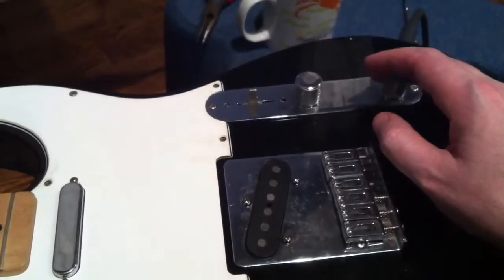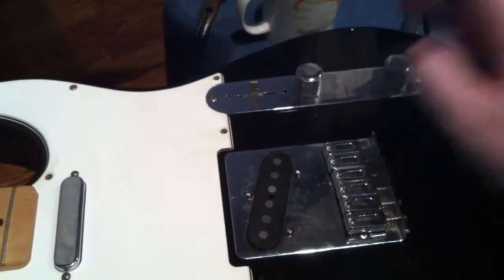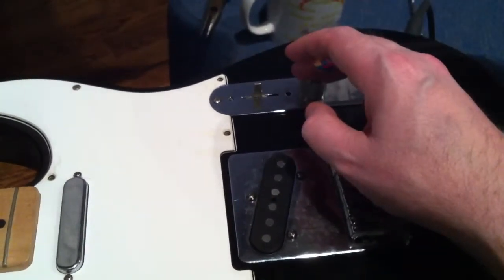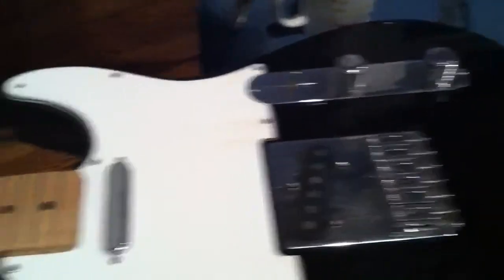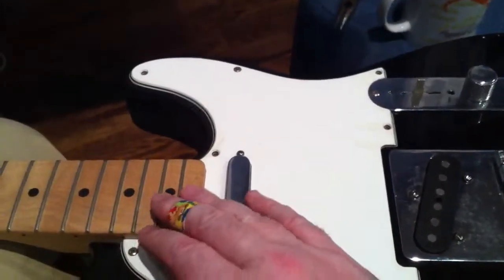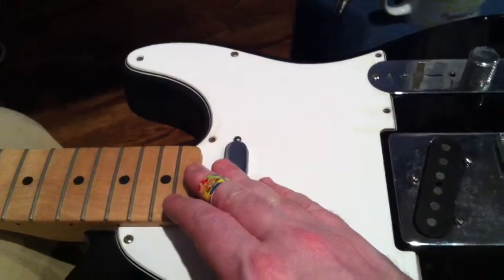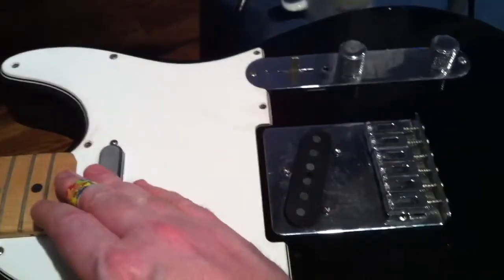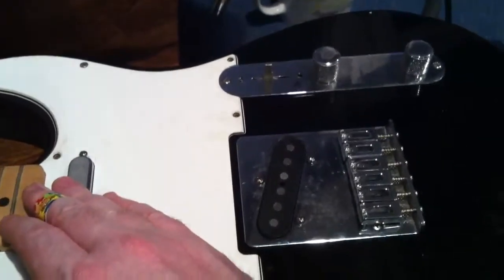Guitar hum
Grounding issue.  But the grounding wires look fine!!